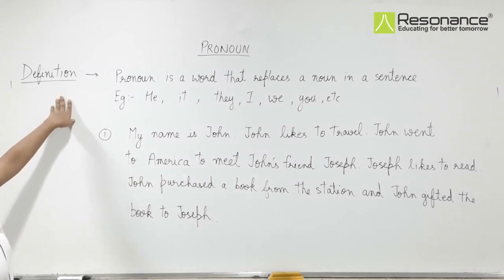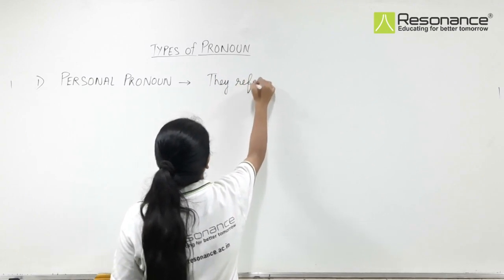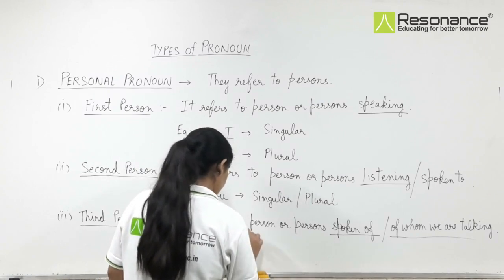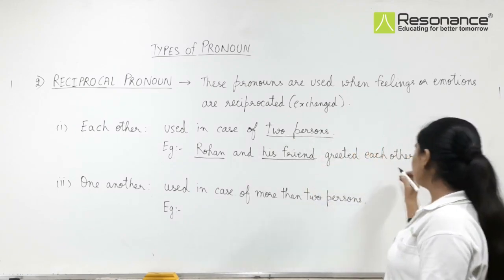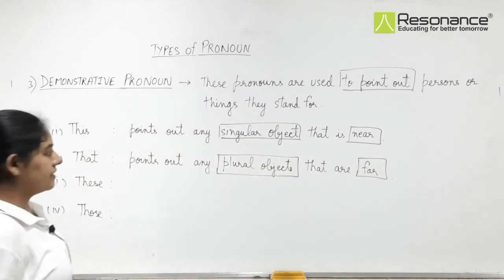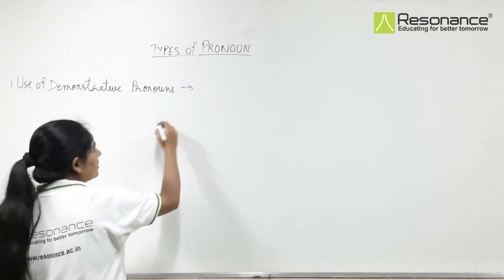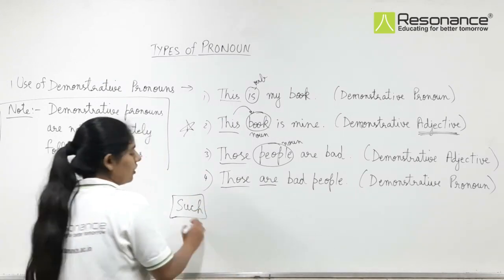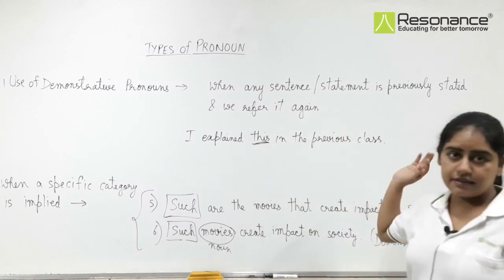What is Pronoun..? | Parts of Speech | Types of Pronoun | English Grammar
Introduction , Definition , Types of Pronoun
1. Personal Pronoun 2. Reciprocal Pronoun 3. Demonstrative Pronoun
👉 Admission Open (2022-23) for Classes 5th to 10th
👉 Target : NTSE| IJSO | PRMO | Olympiads | School / Board Exam
🔹Link to apply online for ResoNet